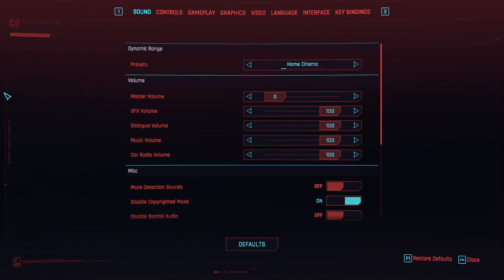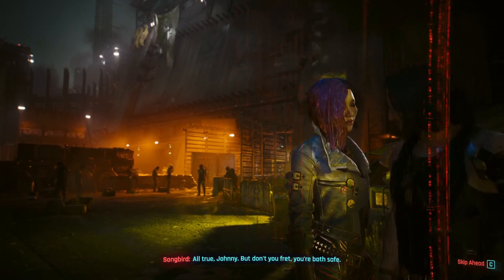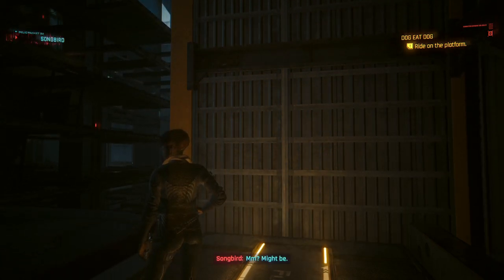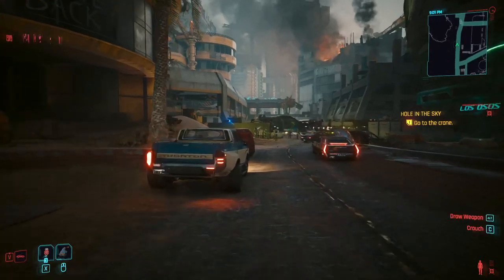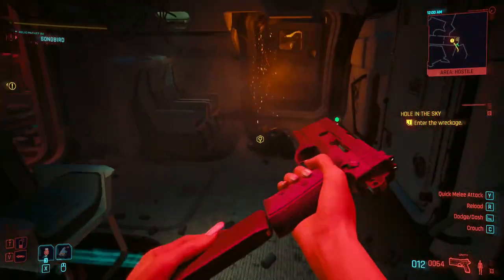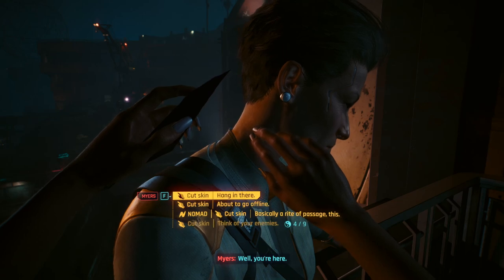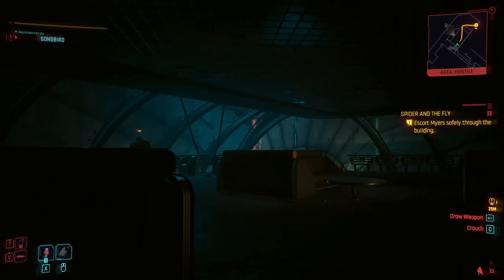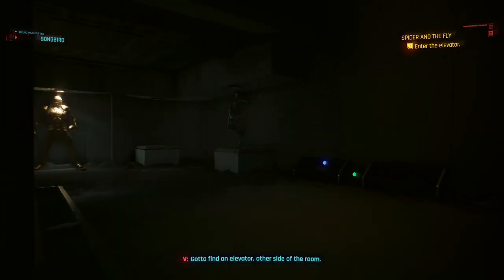CYBERPUNK 2077 Walkthrough Gameplay Part 50 Main Quest DLC Phantom Liberty